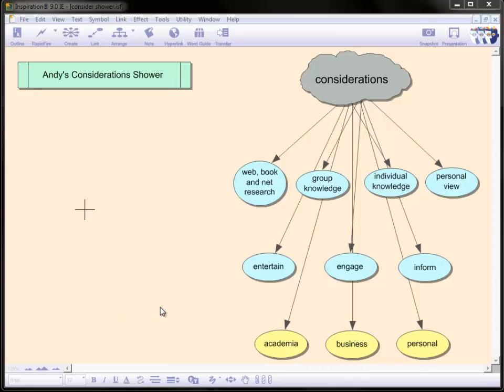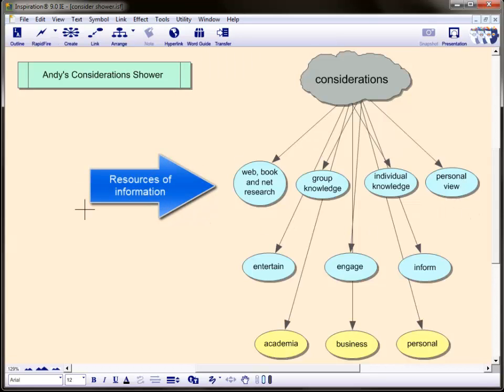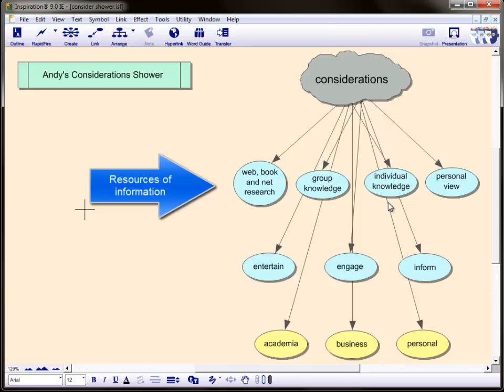Article 2 Considerations Shower